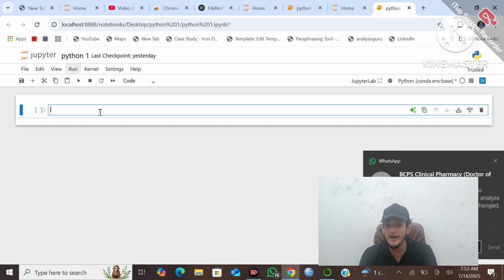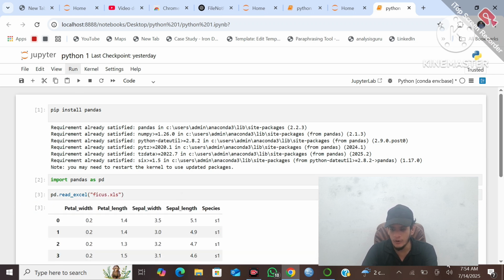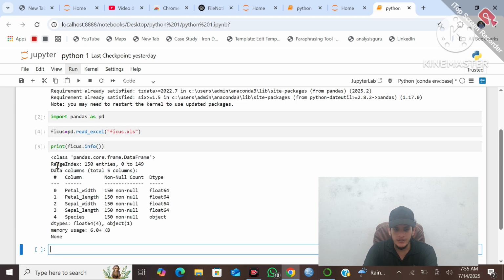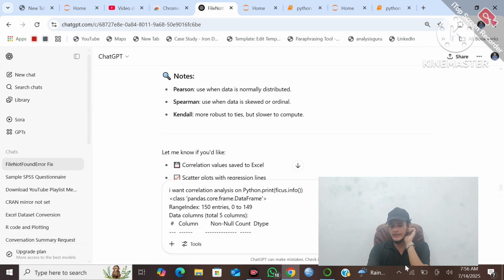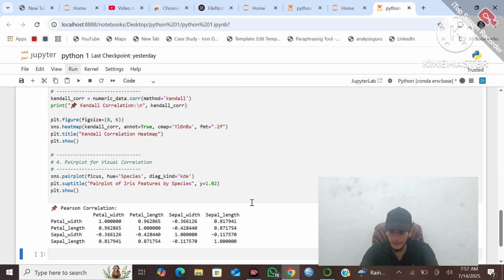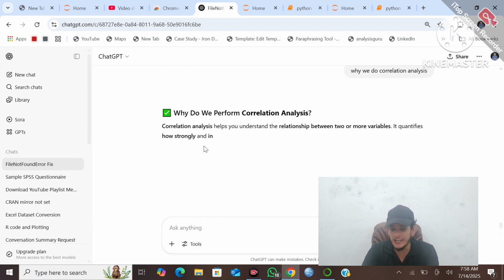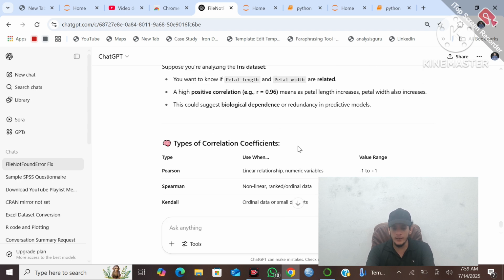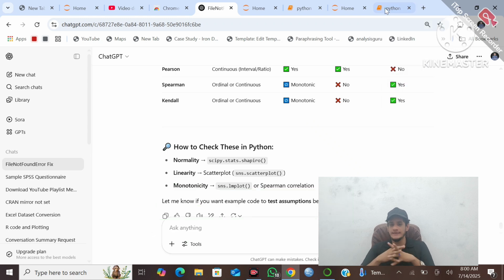How to Perform Correlation Analysis in Python | Data Analysis with Pandas & Seaborn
📊 **How to Perform Correlation Analysis on Python | Step-by-Step Tutorial** 🔍

Welcome to **Skills Station**! In this video, you’ll learn **how to perform correlation analysis in Python** using powerful libraries like **Pandas**, **Seaborn**, and **Matplotlib**. Whether you're a beginner or enhancing your data analysis skills, this tutorial will guide you through understanding and visualizing relationships between variables.

* What is correlation analysis?
* How to calculate correlation coefficients (Pearson, Spearman)
* How to create a correlation matrix
* How to visualize correlations using heatmaps and pairplots
* Interpreting correlation results in Python

📌 **Tools used:**
Python | Pandas | Seaborn | Matplotlib | Jupyter Notebook

💼 **Perfect for:**
Students, Data Analysts, Statisticians, Researchers, Python Beginners, Data Science Enthusiasts

👇 **Need help with data analysis projects?**